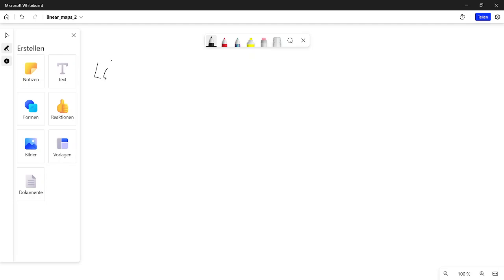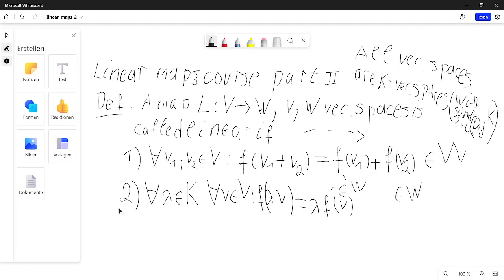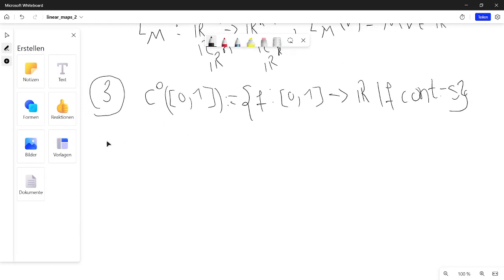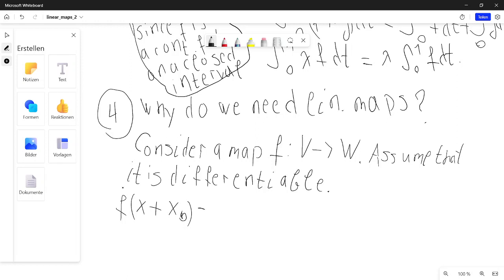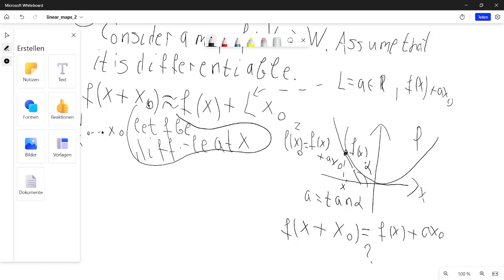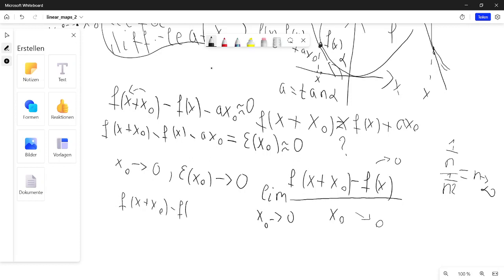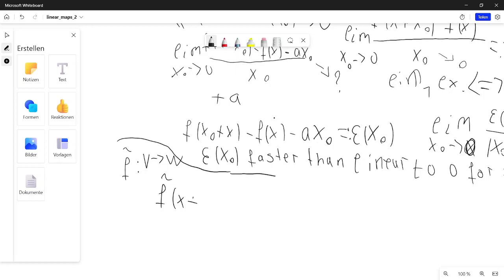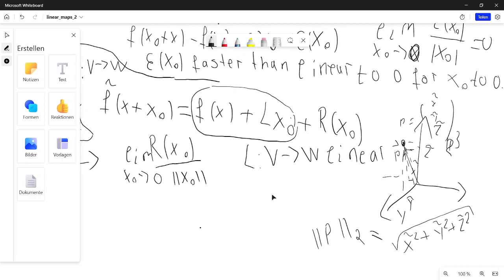linear_maps_course_part_2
I. Definition of a linear map.
II. Examples of linear maps.
   II.I. The linear function from R to R.
   II.II. Matrix as a linear map.
   II.III. Integral as a linear map.
III. Short gaze at a great application of linear maps: differentiation = linearization ?